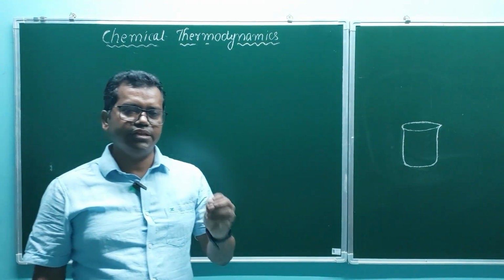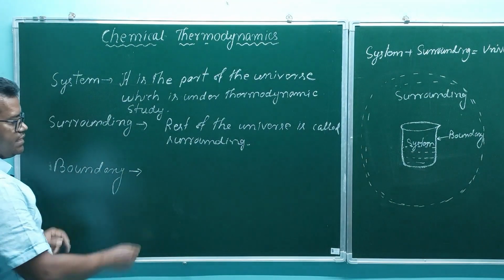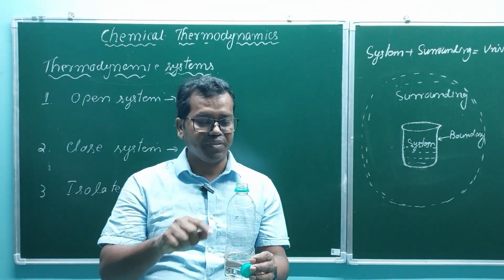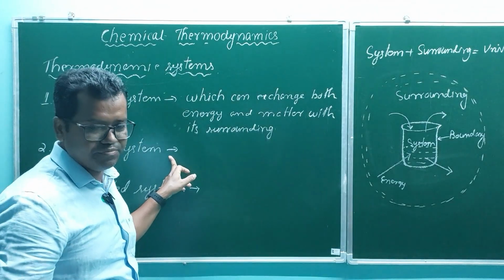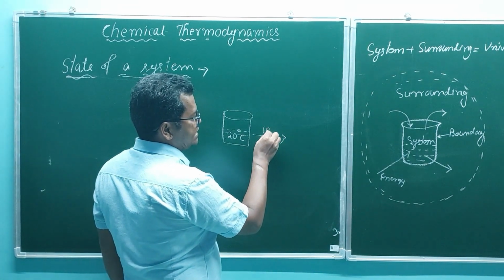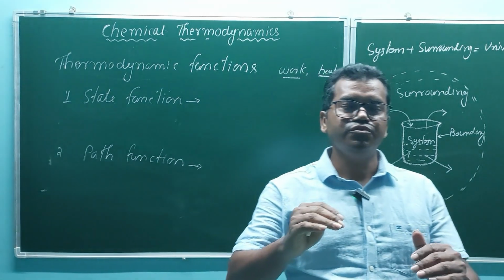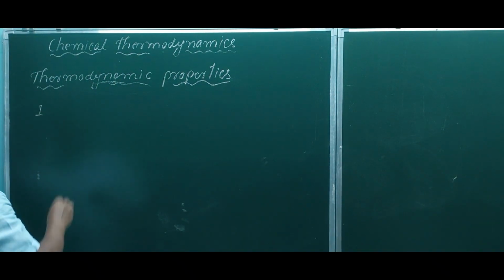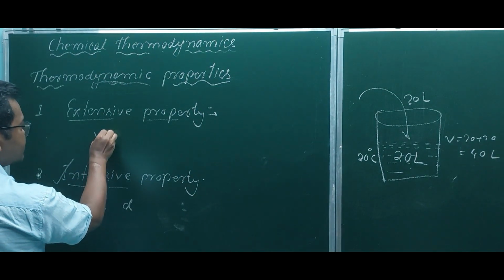Thermodynamics L1: System, Surroundings and Boundary.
System, Surrounding and Boundary: A system is that part of the universe which is under thermodynamic study, and the rest of the universe is called surrounding. Both the system and surrounding are separated by a real or imaginary surface called boundary.
The universe = The system + The surroundings
Thermodynamic Systems.
1. Open system.  A system which can exchange both the energy(heat) and matter with its surrounding is called an open system. An open system is separated from its surrounding by a permeable wall.
Example:
 (i)Water kept in an open beaker
(ii) Some reaction is allowed to take place in an open vessel.
2. Close system. A system which can exchange energy(heat) but not matter with its surrounding is called a close system. A close system is separated from its surrounding by a diathermal wall.
Example:
 (i) A gas kept in a cylinder fitted with a movable piston.
(ii) Some water is placed in a closed metallic vessel.
(iii) The presence of reactants in a closed vessel made of conducting material e.g., copper or steel is an example of a closed

3. Isolated system: A system which can exchange neither energy(heat) nor matter with its surrounding is called an isolated system. An isolated system is separated from its surrounding by a adiabatic wall.
Example: Hot water kept in a thermos flask.
State of a system: The state of a system means the condition of the system which is described in terms of certain observable(measurable) properties such as temperature(T), pressure(P), volume(V) etc. of the system.
A system is said to be in a particular state when this observable has definite values. Whenever there is a change in any or more of the observable properties, the system would be in different state and the system is have been undergone a change of state.
Thermodynamic Functions.
1. State function: The thermodynamic function which depends only on the initial and final state of the system and is independent of the path through which the system changes its state is called a state function.
Examples: Internal energy(U), Enthalpy(H), Entropy(S), Helmholtz free energy(A), Gibb’s free energy(G)

2. Path function: The thermodynamic function which depends on the path through which the system changes its state and does not depends on the initial and final state of the system and is called a path function.
Examples: Heat(q) and work(w)
Thermodynamic properties
 Extensive properties: The properties of the system whose magnitude depends upon the amount of matter present in the system are called extensive properties.
Examples: Volume, Mass, Internal energy, Enthalpy, Entropy, Helmholtz free energy, Gibb’s free energy, Heat capacity(C) Amount of substance(mol)

 Intensive properties: The properties of the system whose magnitude does not depends upon the amount of matter present in the system are called intensive properties.
Examples: Temperature, Pressure, density, surface tension, viscosity, refractive index, chemical potential, molality, concentration, melting point and boiling point, specific heat capacity(c)

 Note: The ratio of two extensive properties in an intensive property
Density (Intensive property) =  (Mass (Extensive property))/(Volume (Extensive property))
Reference Book consulted
1. Advance Physical Chemistry- D N Bajpai
2. NCERT